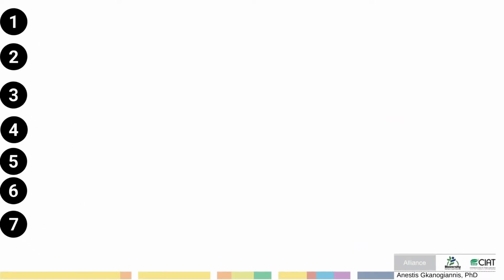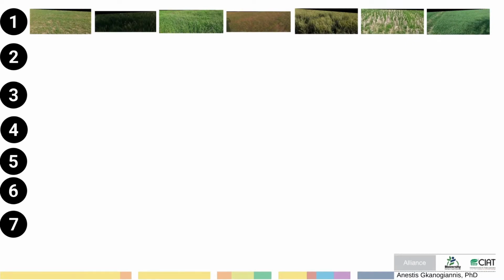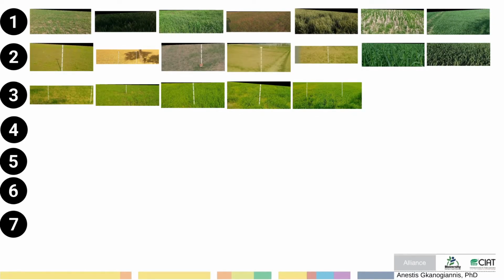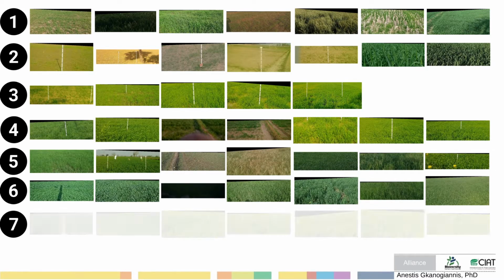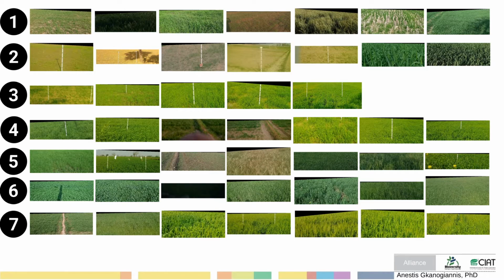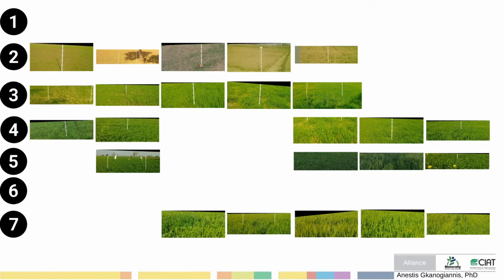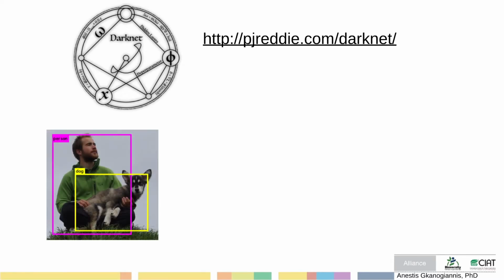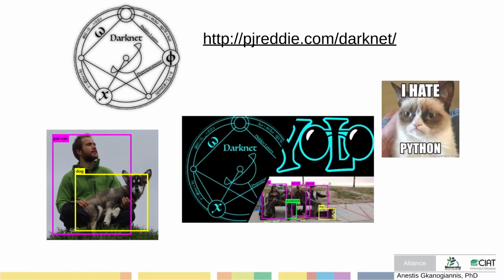Gkanogiannis Presentation 2020 CGIAR BigData Convention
Short video, explaining my winning solution as a CGIAR participant to the 2020 Wheat growth challenge organized by CGIAR Big Data Platform in Agriculture and Zindi. The video was presented on the online 2020 CGIAR Big Data Convention.